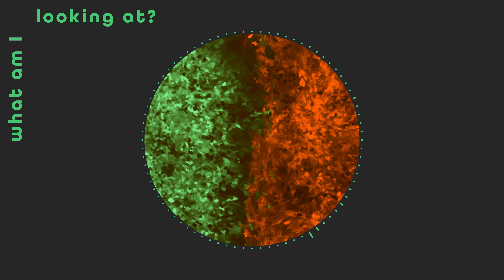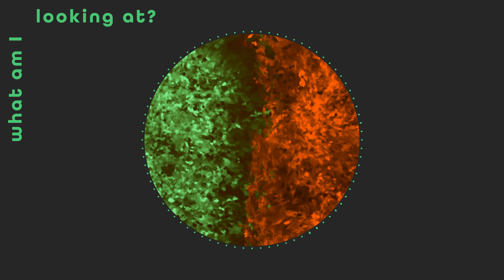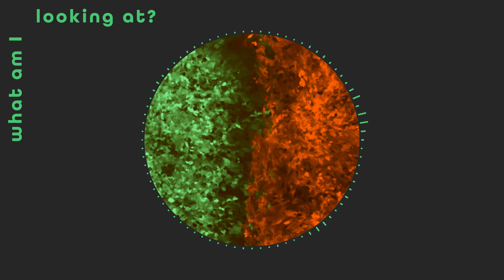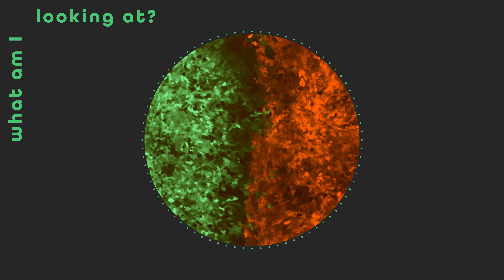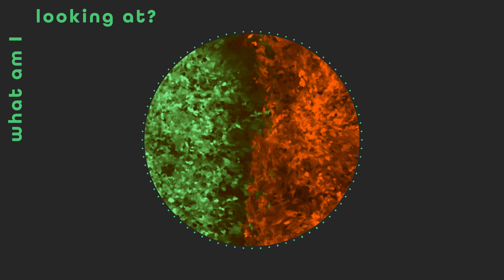What am I looking at? - Green v Red - E1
The images created during the daily scientific and medical endeavours at the Champalimaud Foundation can be as beautiful and compelling as any work of art. To the untrained eye, these images might also appear baffling, but, if you know what you’re looking at, they may just reveal information that can spark discoveries, contribute to the improvement of patient quality of life and maybe even alter our understanding of reality.

Through a combination of images, sound and text, each edition of this series asks Champalimaud Foundation researchers and clinicians to consider images from their own work, decoding these complex visuals and deepening our understanding of their work through this simple question: “What am I looking at?”

Launched in May 2024 to coincide with the Portuguese National Scientists Day (16th May), this inaugural edition appears to depict a battle of sorts between red and green ‘armies’, but what exactly is going on in this image created by researchers from the Systems Oncology Lab?

Credits
Original Idea: John Lee
Concept Development & Curation: António Monteiro, Carla Emilie Pereira, Catarina Ramos, Diana Cadete, Hedi Young, João Van Zelst, John Lee, Marta Correia, Teresa Fernandes
Source (Image & Text): Adrianna Bielowka, Systems Oncology Lab
Script: Hedi Young and John Lee
Design: Carla Emilie Pereira
Narration: Hedi Young and Marta Correia
Sound: João Van Zelst
Translation: Catarina Ramos
Dissemination: Diana Cadete